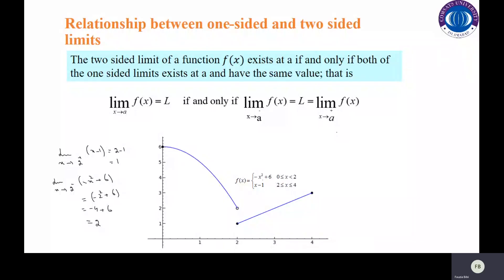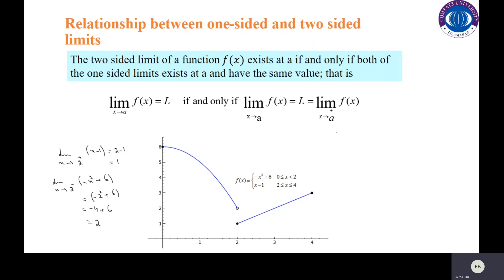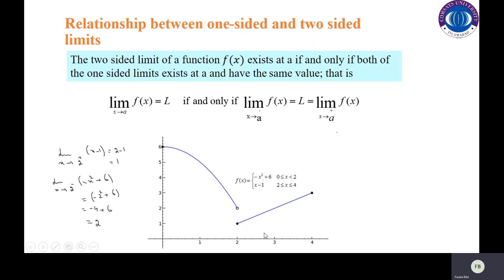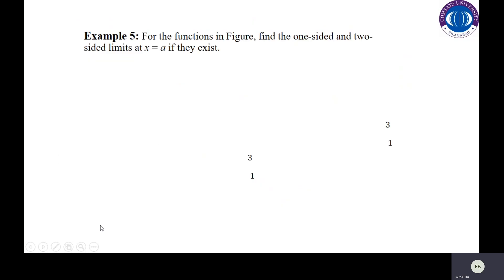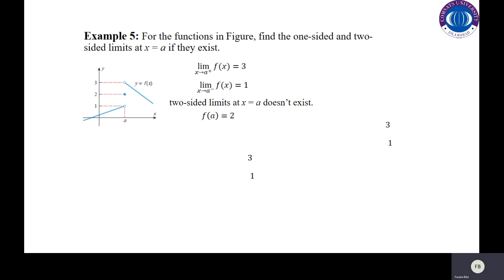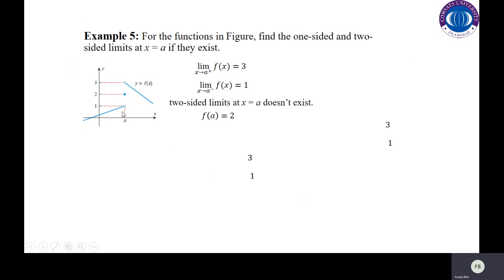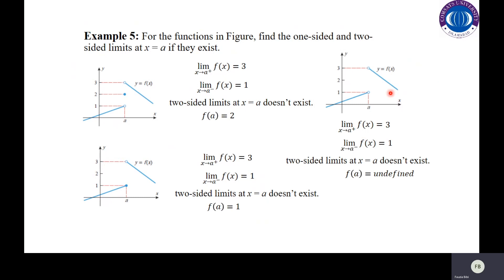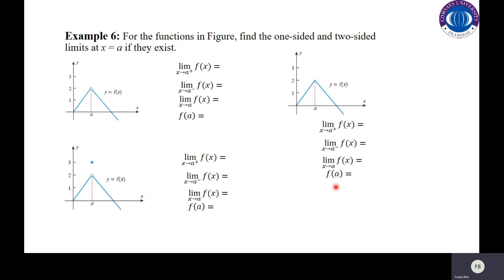Lecture#09 Relationship Between One Sided and Two Sided Limit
Existence of two sided limits